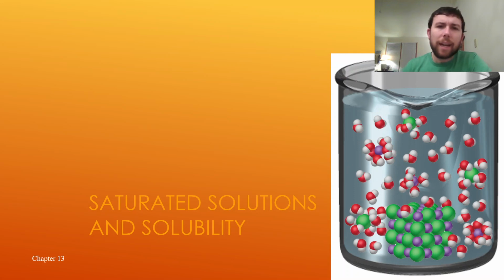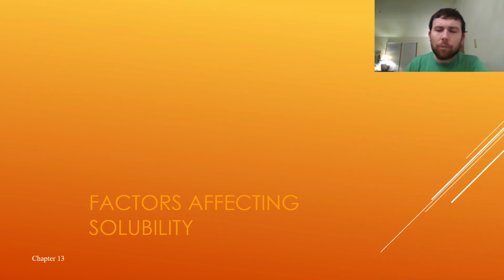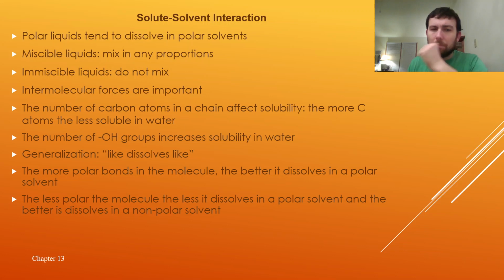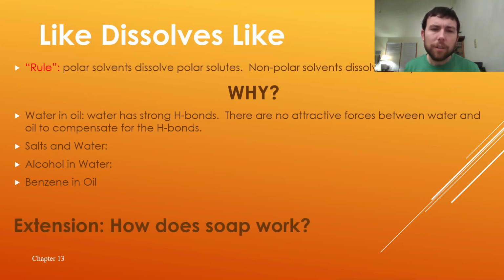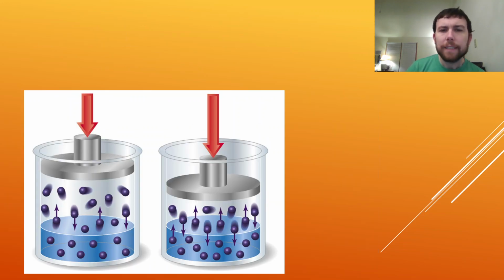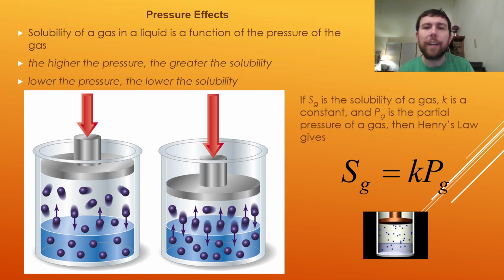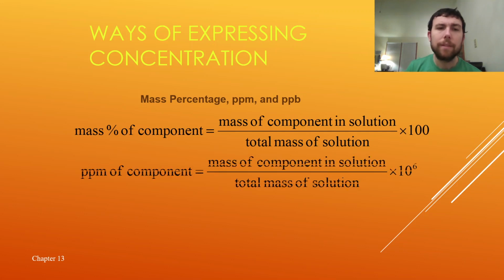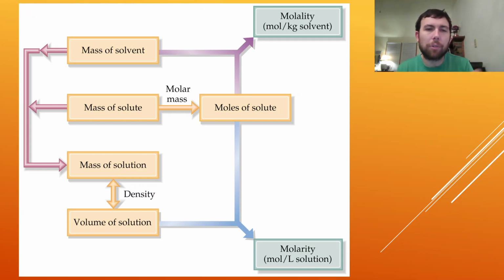Solubility and Factors that Influence Solubility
Video that examines solubility. We examine how a saturated solution forms, what factors can increase the solubility of a solute in a solvent, and how gases and solids differ. We close by looking at how we can express the concentration of a solution.